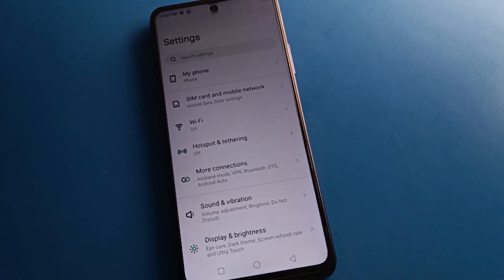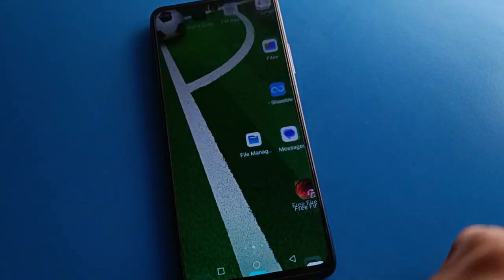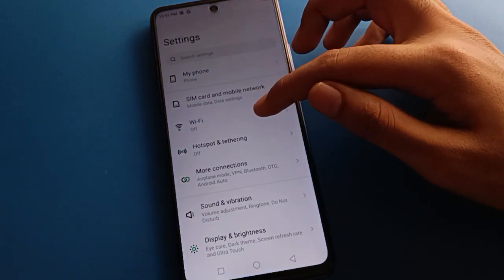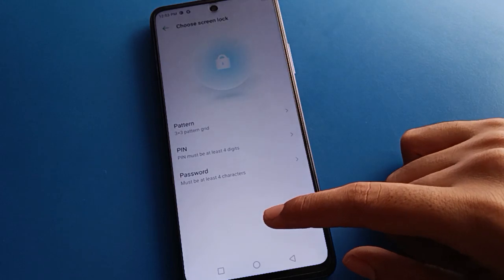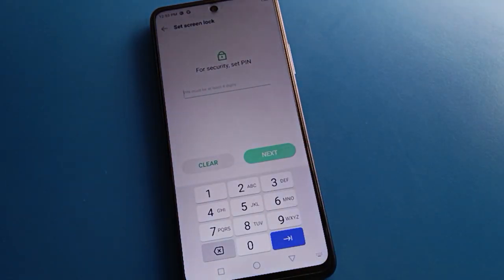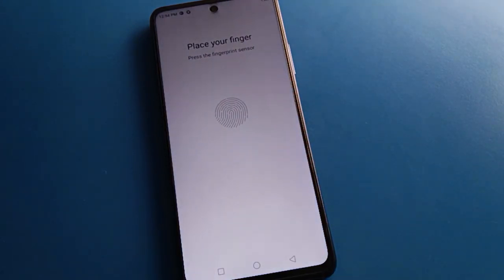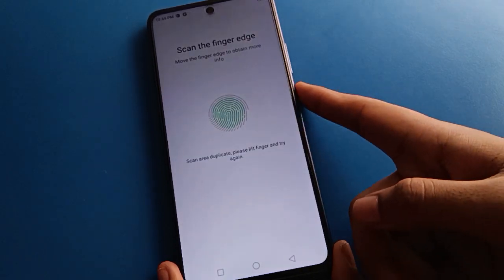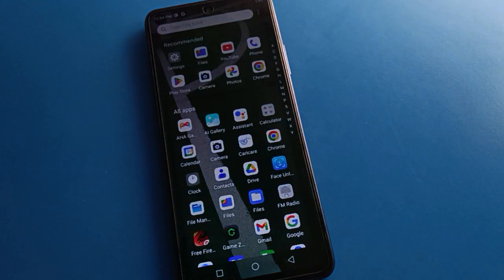How to set fingerprint lock tecno pova 3, password security setting